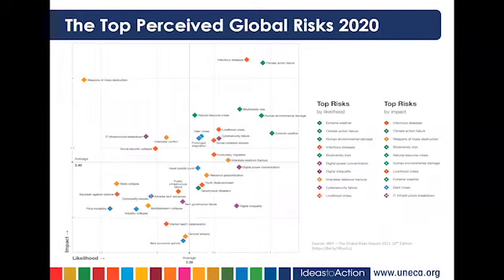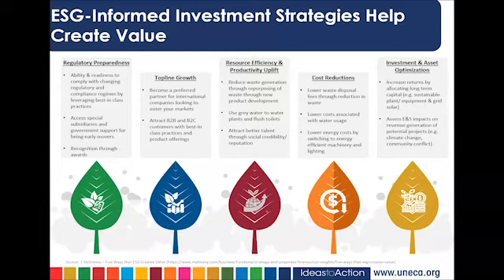Module 4 ANG